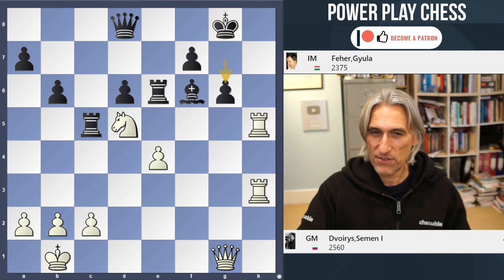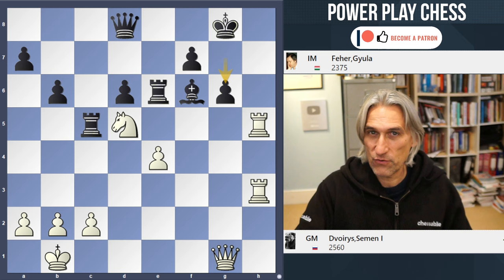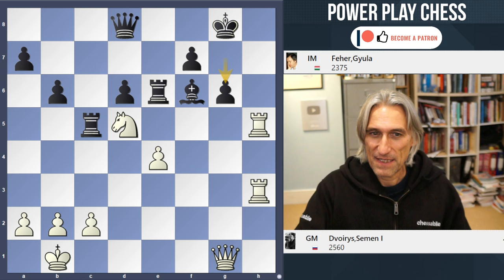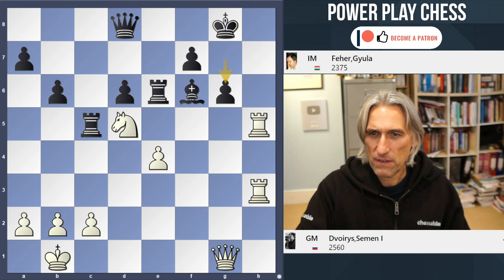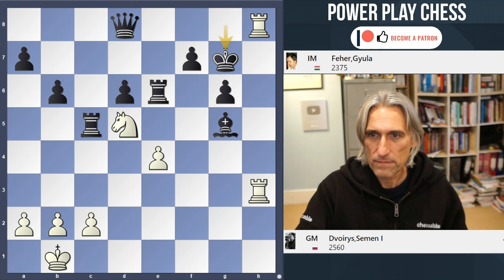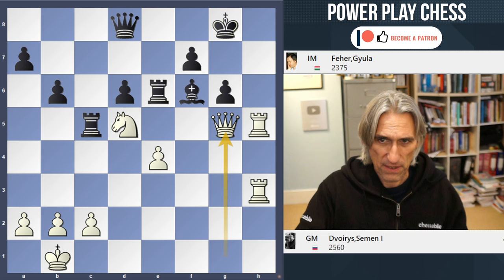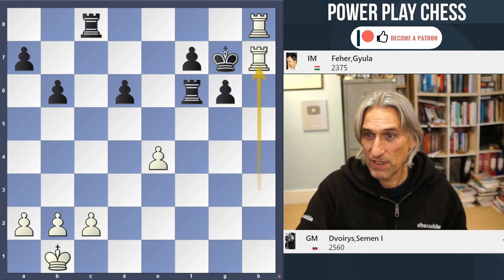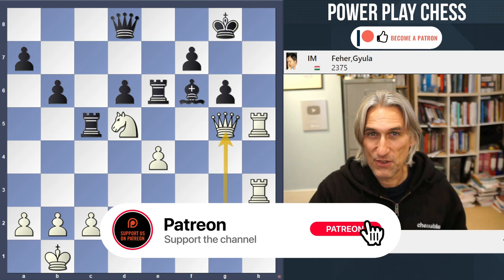Chess puzzle of the week - White to play | Dvoirys vs Feher | Budapest 1991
Grandmaster Daniel King demonstrates the puzzle of the week, Semen Dvoirys vs Gyula Feher | Budapest 1991.

If you want to solve the puzzle interactively and see the whole game, here is the link: